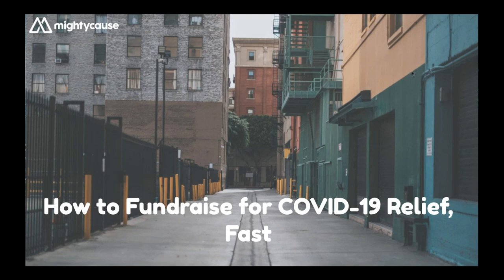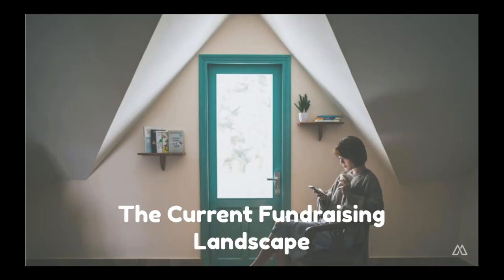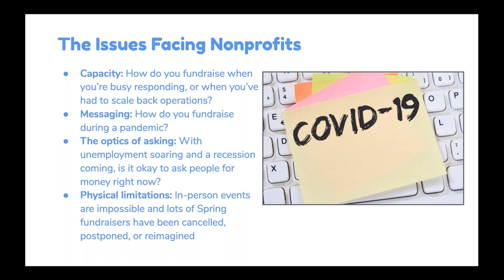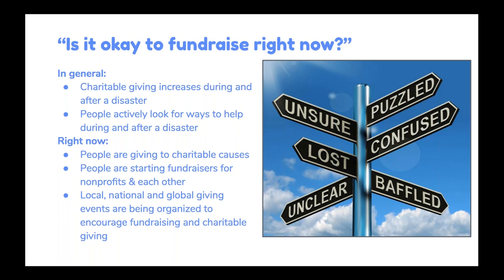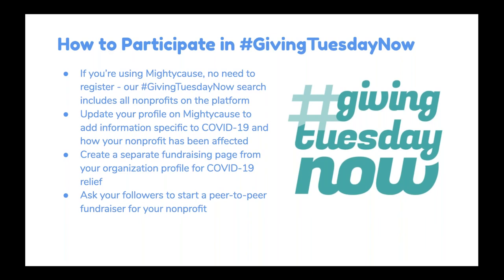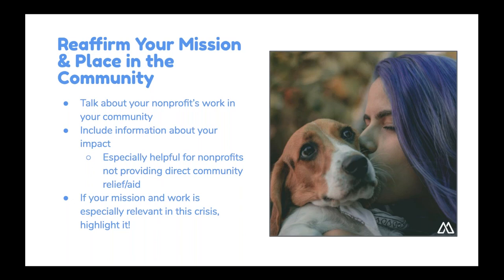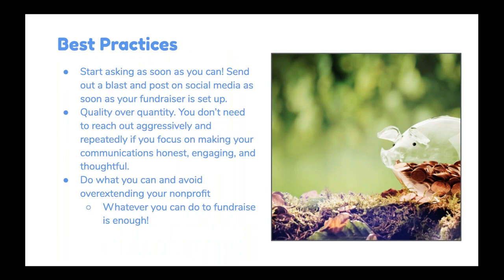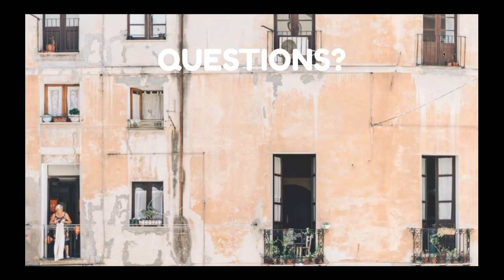How to Fundraise for COVID 19 Relief, Fast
COVID-19 has hit hard and fast, and lot of nonprofits are left scrambling to fundraise in the midst of it. How can you put together a fundraiser on such a tight timetable?! Mightycause's Senior Community Engagement Manager will give you a step-by-step action plan that will help you get your fundraiser for COVID-19 and/or GivingTuesdayNow on May 5th, 2020 off the ground quickly in this free hour-long webinar.